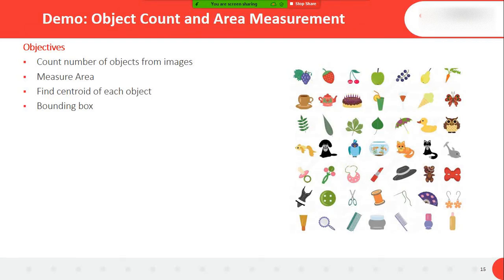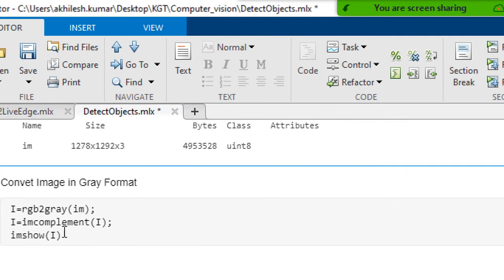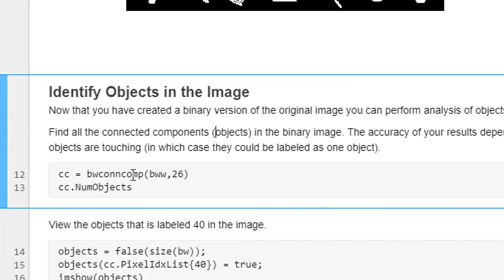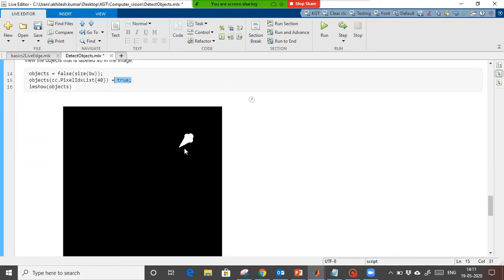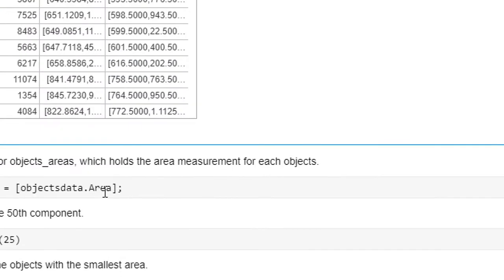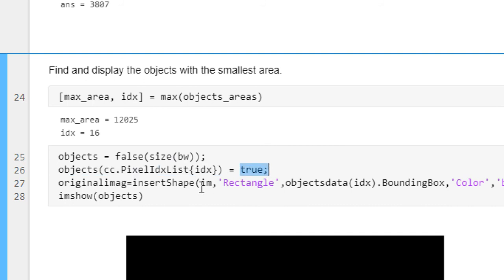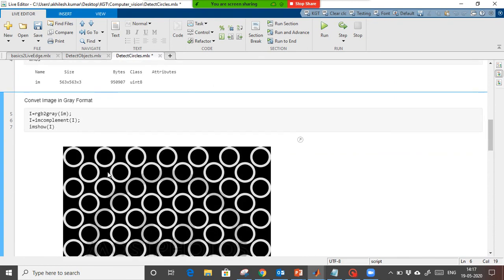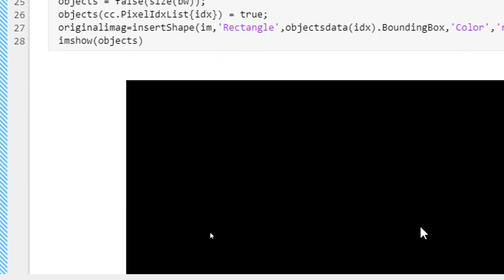Learn to count objects, measure area, centroid and bounding box of objects using image processing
Learn to detect objects
Learn to count objects, measure area, centroid and bounding box of every object in an image.